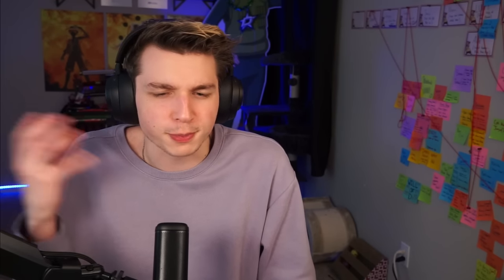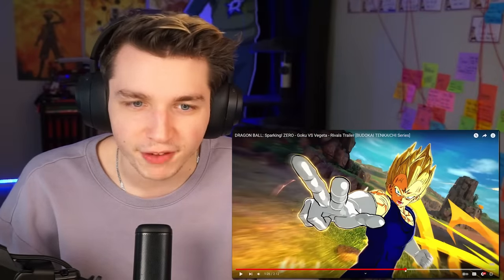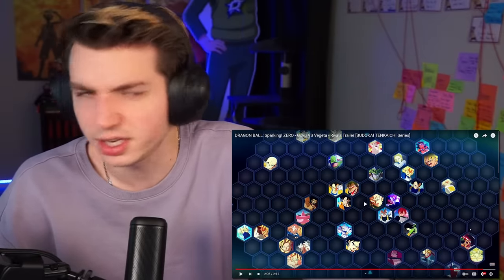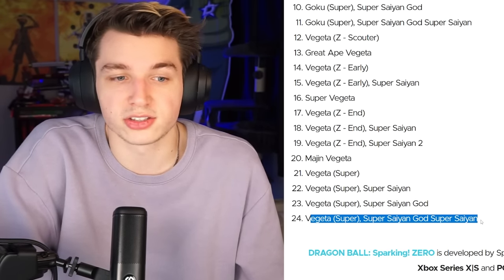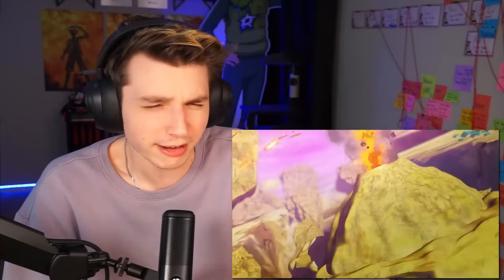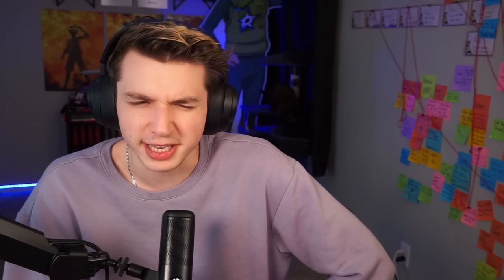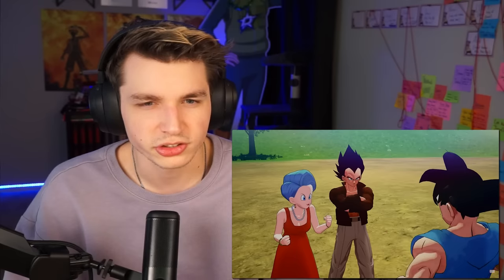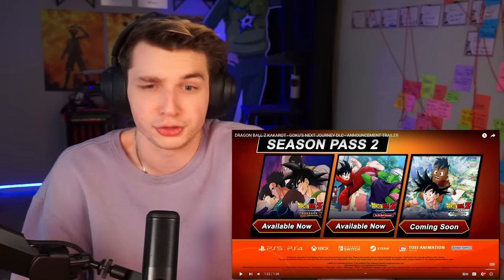THREE NEW DRAGON BALL TRAILERS!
So yesterday a trailer for Dragon Ball: Sparking Zero, Dragon Ball Daima, and Dragon Ball: Kakarot season pass 2 AND ITS TIME TO WATCH THEM!!

▶️ LIVE EVERY DAY ON TWITCH!